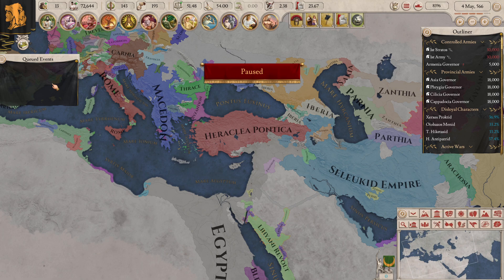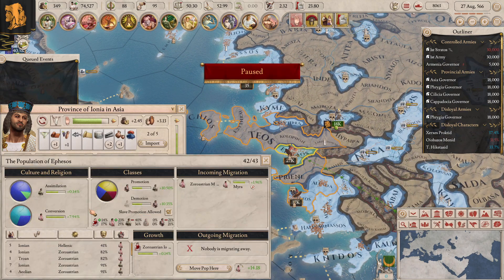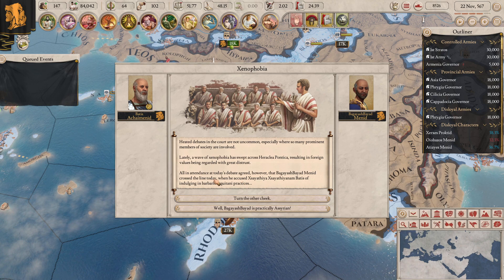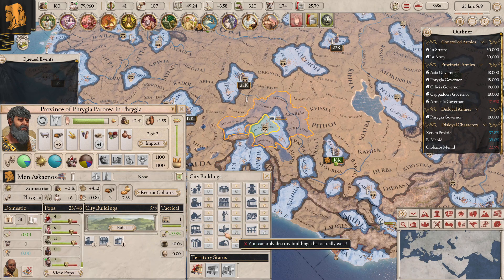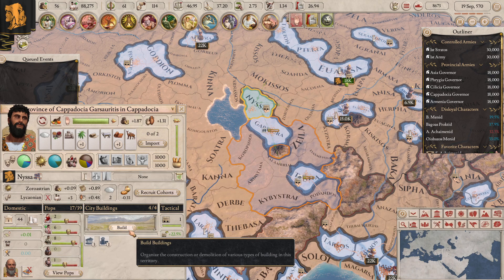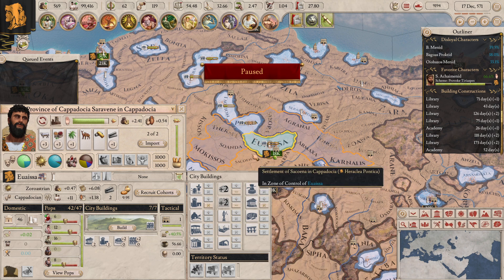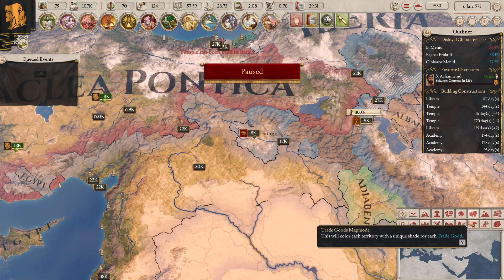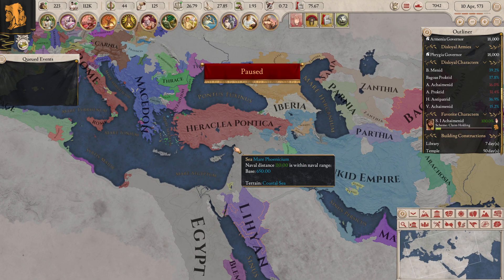IMPERATOR ROME - HERACLEA PERSICA V2 - EP18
Welcome to all, and thank you for joining me on a new Imperator Rome achievement hunting campaign! In this series, I shall be going once again for the achievement that has so far eluded me, Heraclea Persica, where as Heraclea Pontica, we must recreate the grand Persian Empire of old! So strap yourselves in and grab a beer, this notoriously hard start promises to be tricky and entertaining!